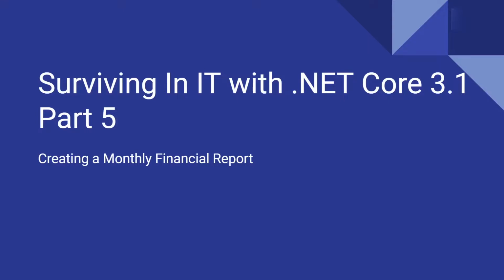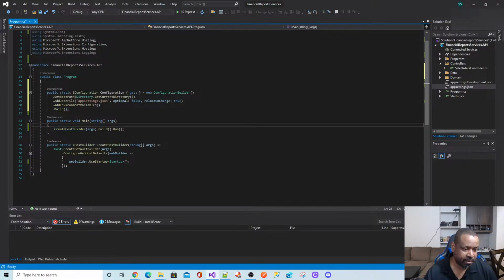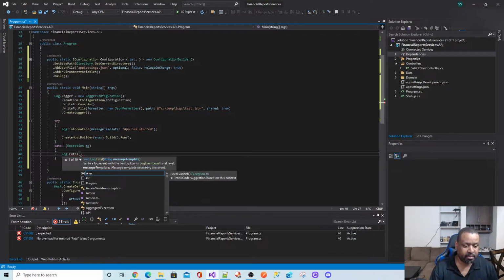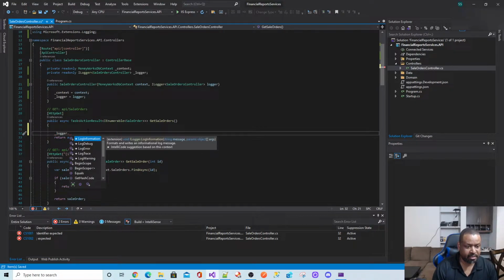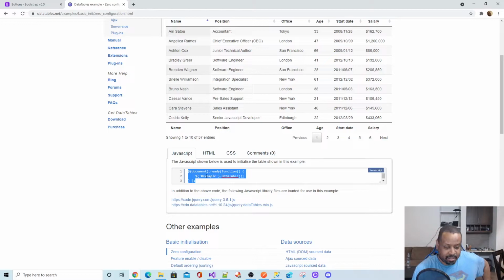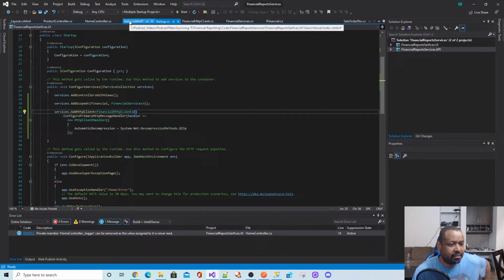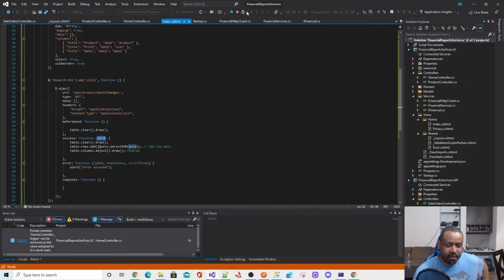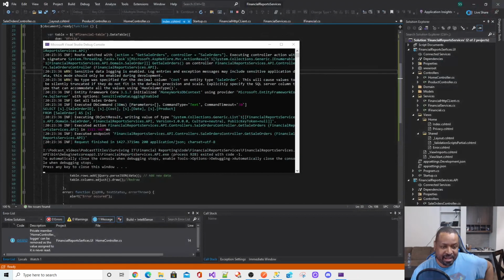Surviving In IT with .NET Core 3.1 Part 5 | Monthly Financial Report | NerdHouseGeek.com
What we cover in this final video:

1) Adding Serilog to API for (logging NuGet Package)
2) Demo logging to the console and text file
3) Creating ASP.NET Core 3.1 MVC App
4) Dependency Injection
5) Creating HTTP Client
6) Ajax Call to API
7) Consume API
8) Display data in DataTables
9) Configuring columns for currency and date

We will touch all of the items in this series:
1)  Create a database in SQL
2)  Create some dummy financial data that we want to display as monthly data
3)  Create a Monthly Table for dynamically generating monthly data
4)  Connecting that monthly table data with the financial data in a stored procedure
5)  Create a .NET Core 3.1 API
6)  Add Entity Framework .Net Core 3.1
7)  Use Postman to display Data
8)  Adding Swagger Documentation to API
9)  Adding Serilog to API
10) Creating ASP.NET Core 3.1 MVC App
11) Consume API
12) Display In DataTables